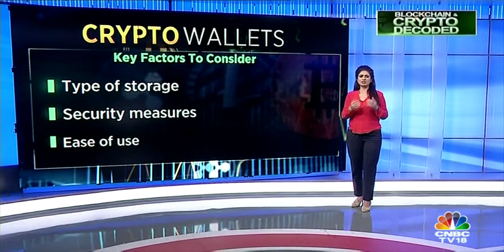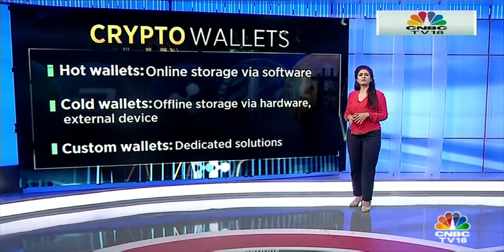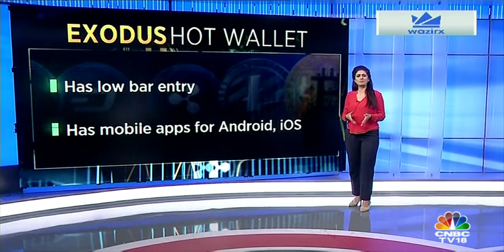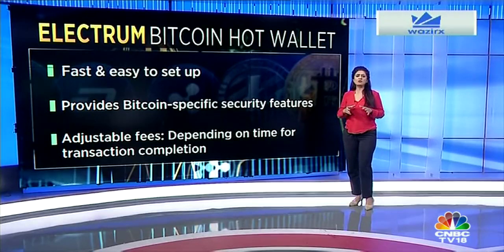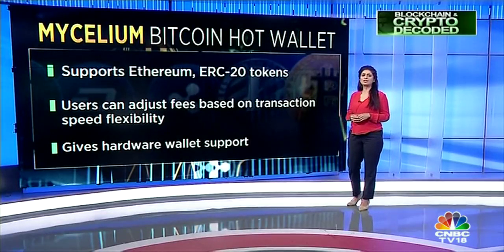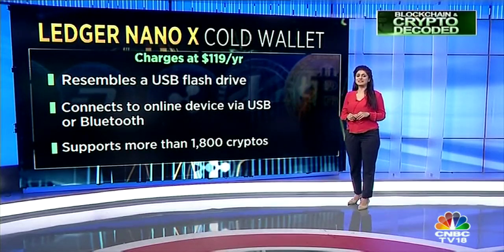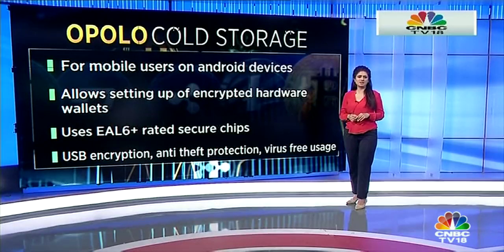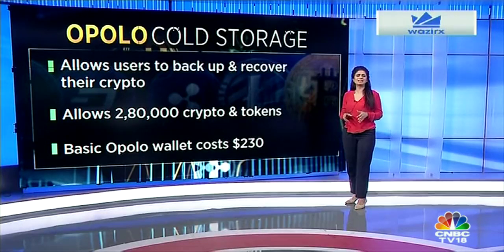What Are Crypto Wallets?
What are cryptocurrency wallets? And, what are the factors to keep in mind while investing in one? Manisha Gupta explains